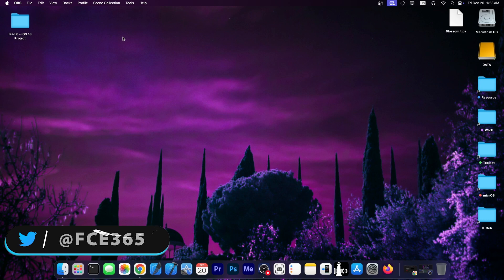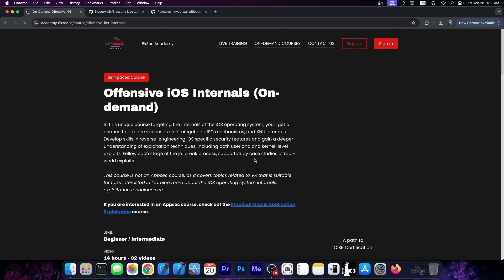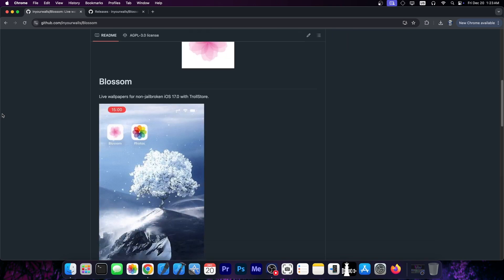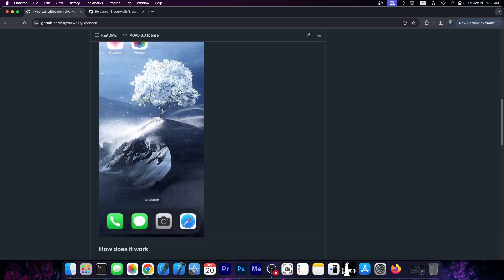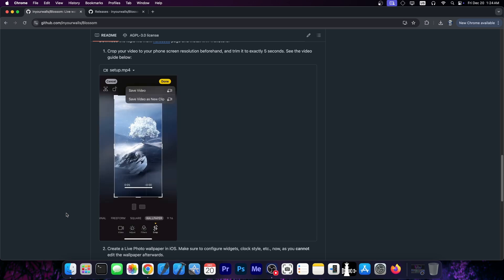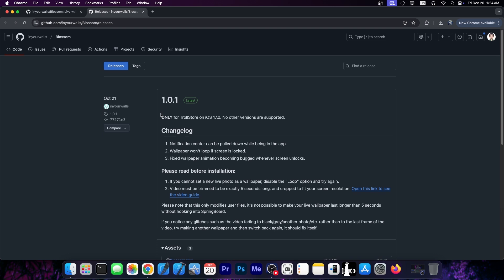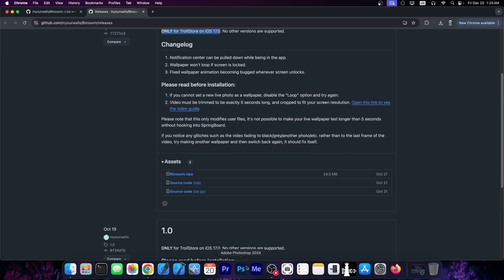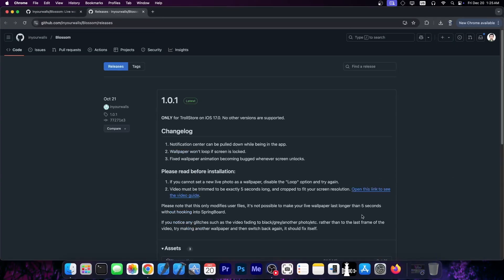iOS 17 JAILBREAK (A12+) News: BLOSSOM RELEASED! New Must-Have Tweak Set Any Video as Live Wallpaper!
In today's video, we're discussing a new tool called Blossom for iOS 17.0 on all devices. This tool allows you to set any video as wallpaper (live photo) on your Home Screen without being jailbroken. Simply select the video from the Photos app and easily set it as a live wallpaper.

Blossom works on iOS 17.0 and requires TrollStore.

~ GeoSn0w